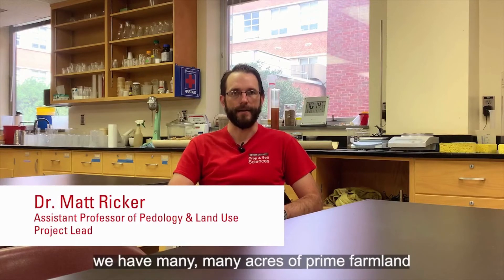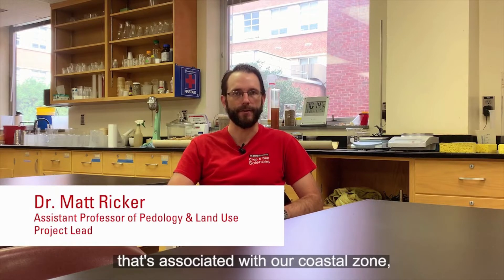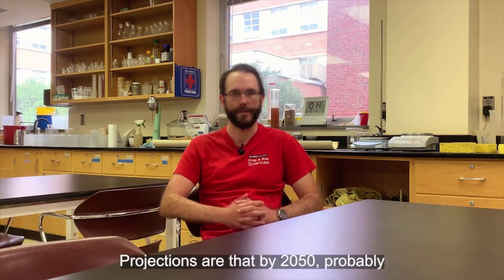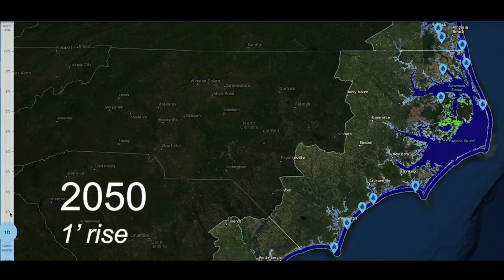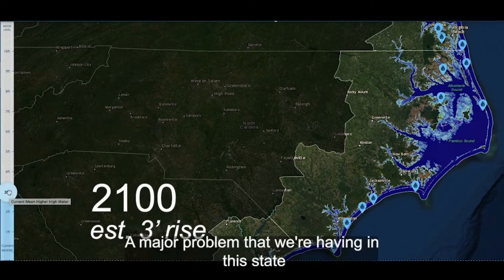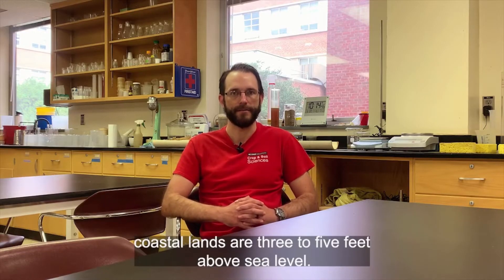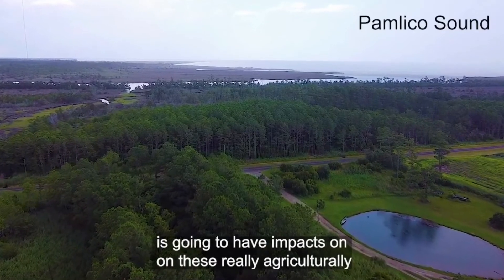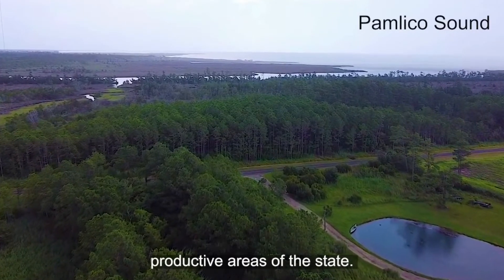Saltwater Intrusion CASM Project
Dr. Matt Ricker provides an overview of the Saltwater Intrusion project from our CASM (Climate Adaptation through Agriculture and Soil Management) group.